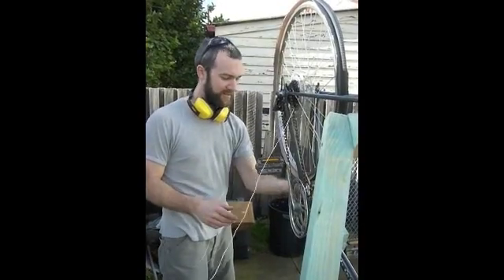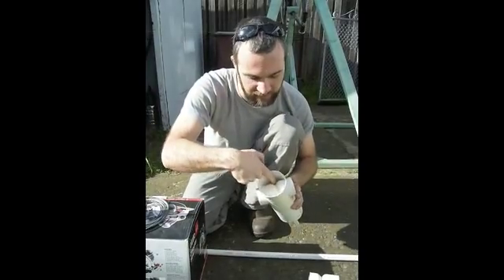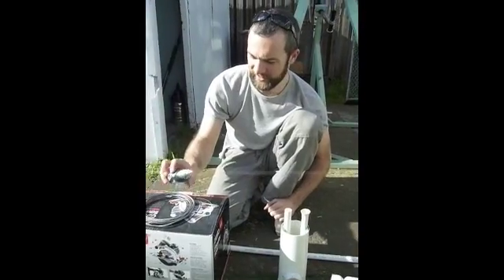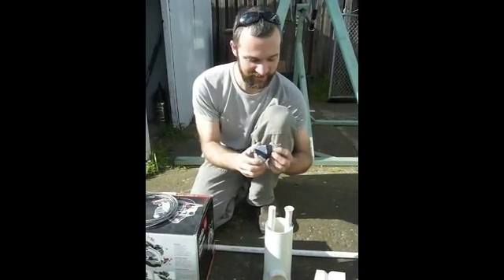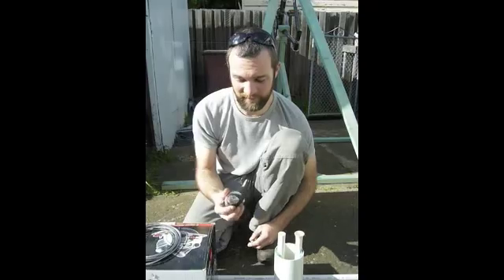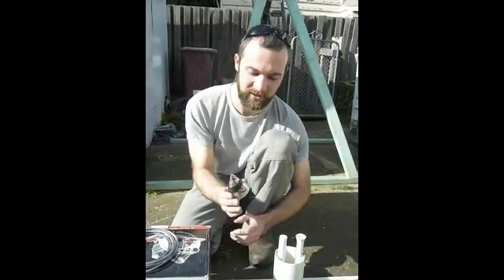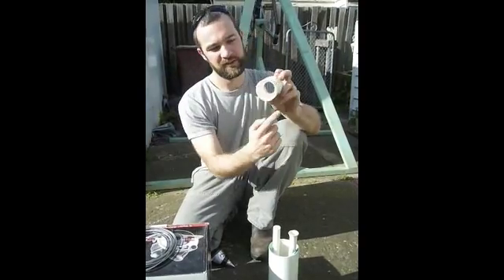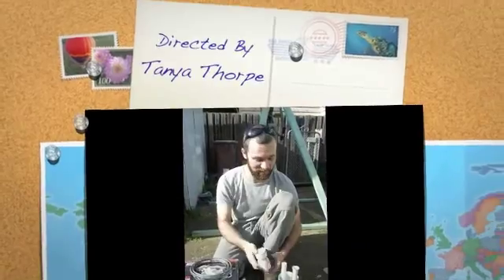Bicycle Rope Pump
Todd and Shane demonstrate how to make a simple rope pump using an old bicycle and some powertools...